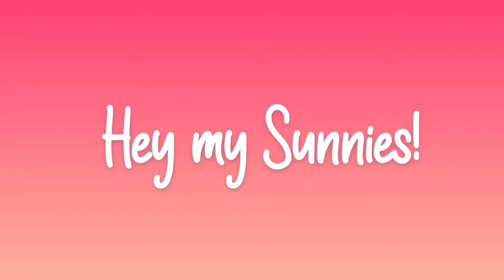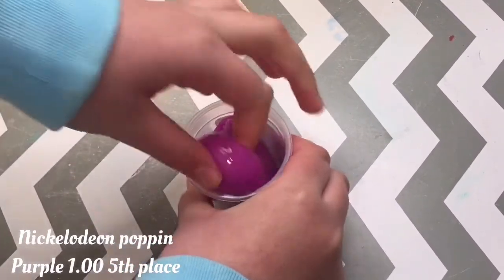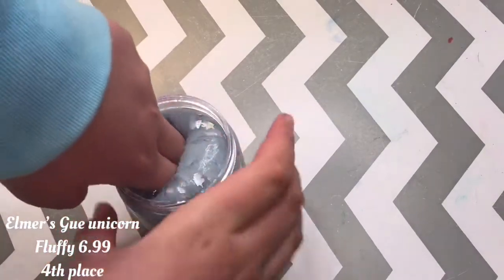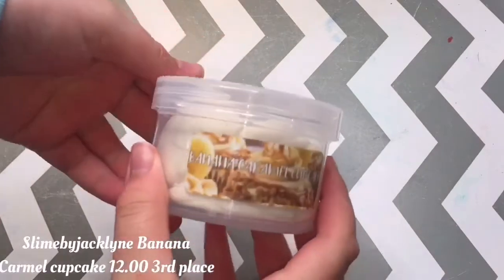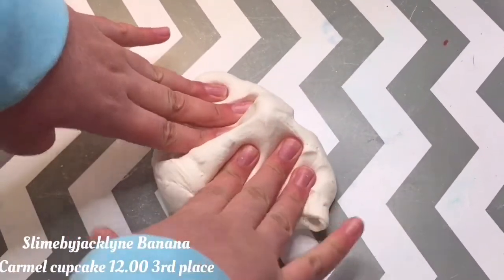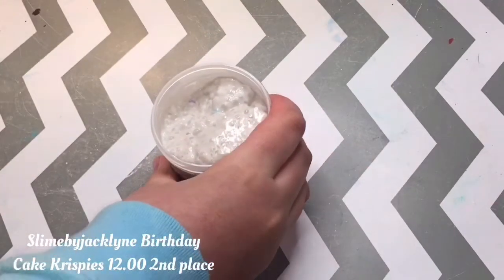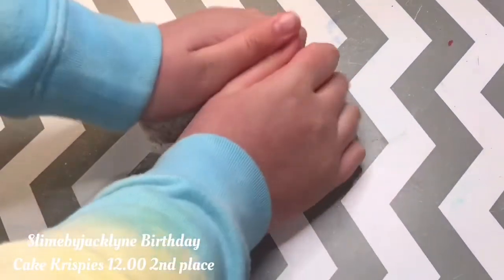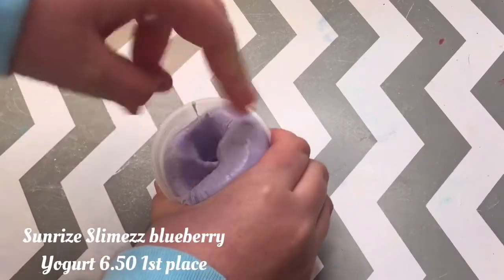My top five favorite slimes! ~ Sunny Sky Slimes🌻☀️